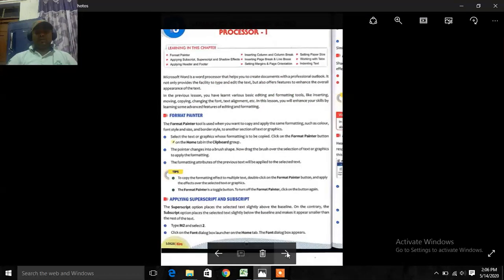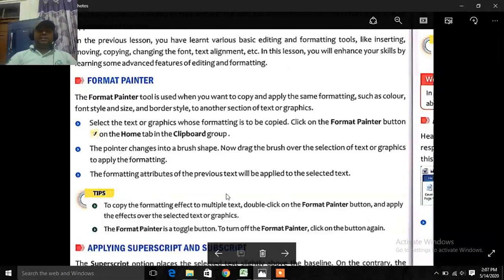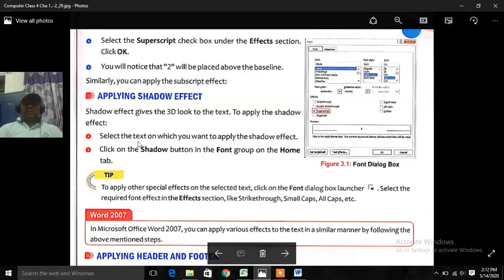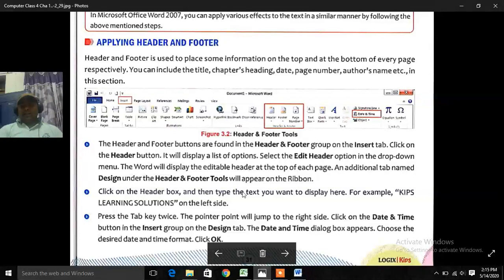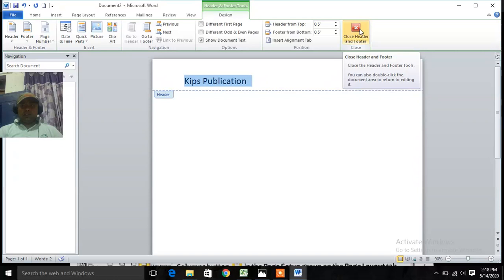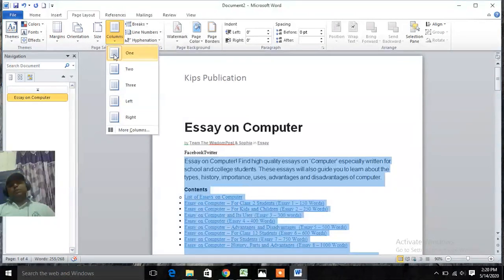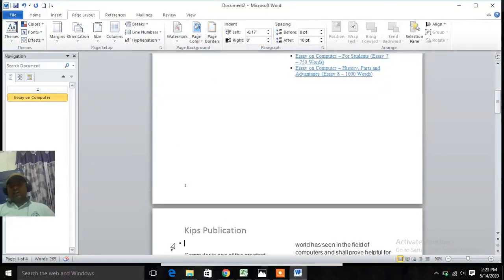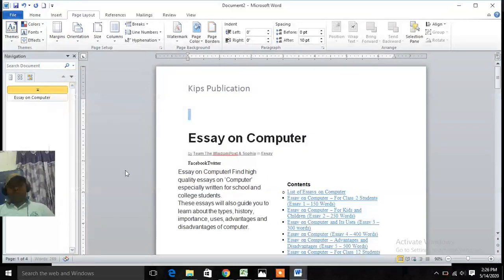Com Class 5 Ch 3 Vid 1